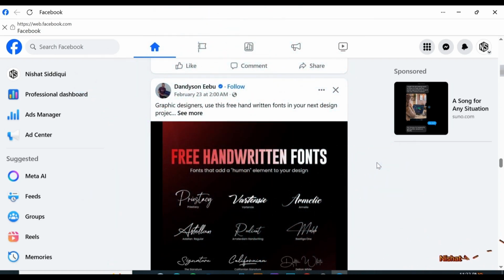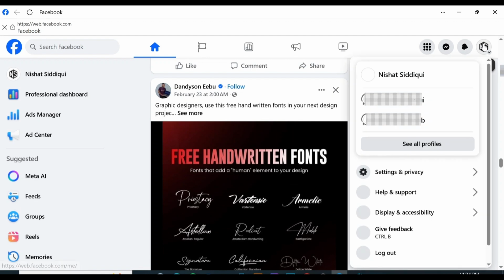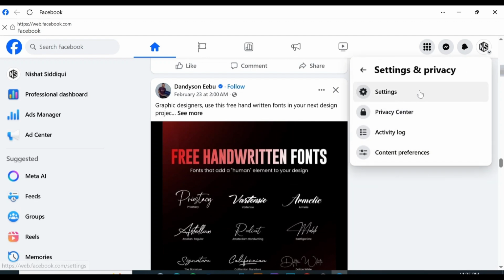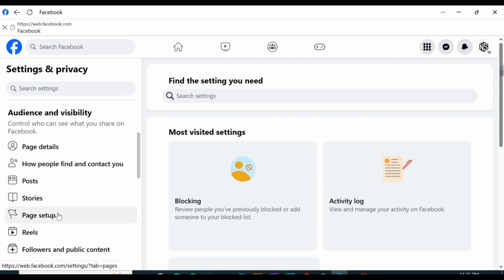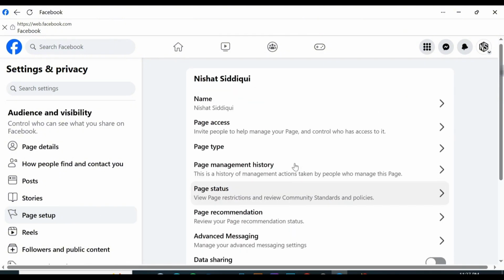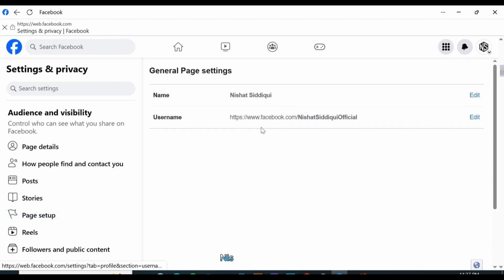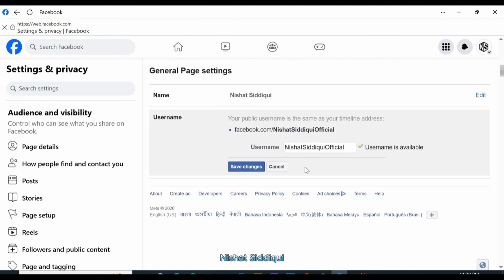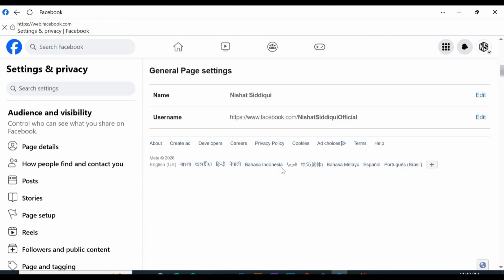How to Change Facebook Page Username 2026 | New Update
Want to know how to change Facebook Page username in 2026? In this video, I’ll show you the latest method to change your Facebook Page username and custom URL step by step.

If you’re looking for a simple and updated guide on Facebook Page username change 2026, this tutorial will help you update your Page URL quickly and easily.

📌 In this video, you’ll learn:
• How to change Facebook Page username
• How to update Facebook Page custom URL
• How to edit Facebook Page URL in 2026
• FB Page Username Change Problem Solved

Changing your Facebook Page username is important for branding and making your page look professional. Follow the steps shown in this video to update your Facebook Page URL without any confusion.